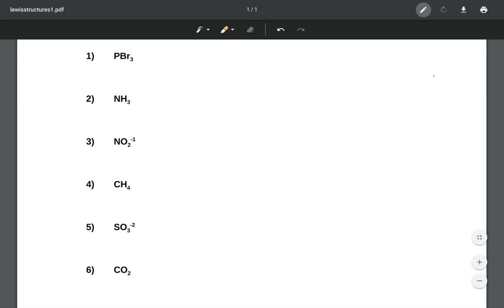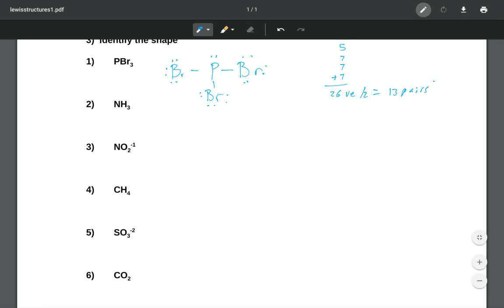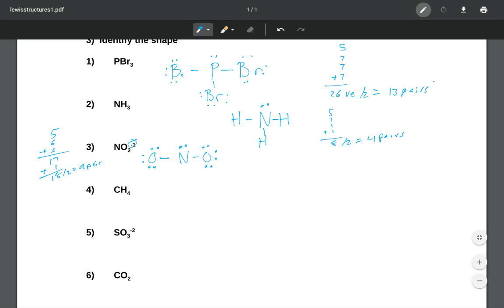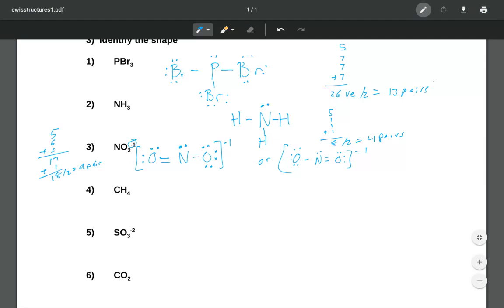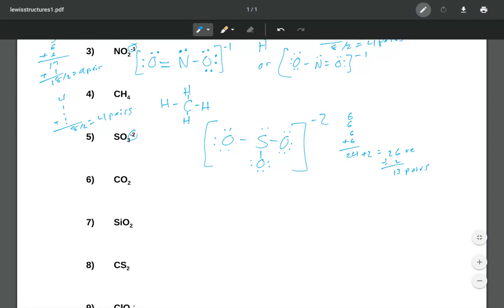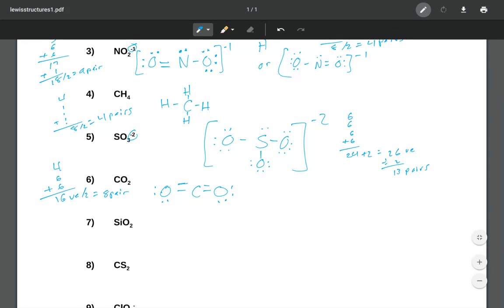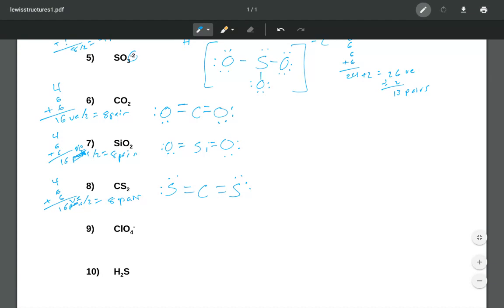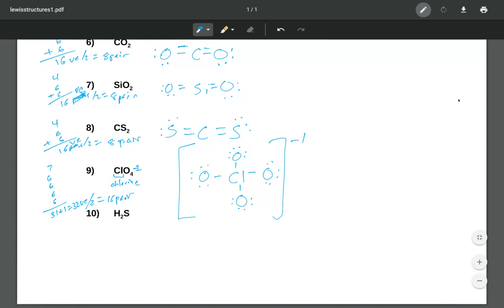How to do Lewis Structures 1 worksheet